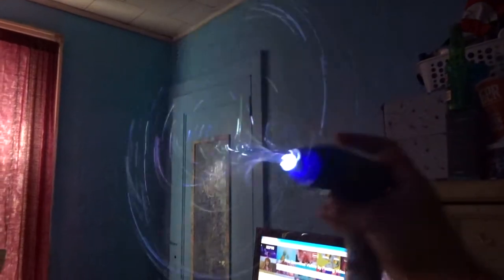Testing Fx props for Static Shock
Still making this thang mang.